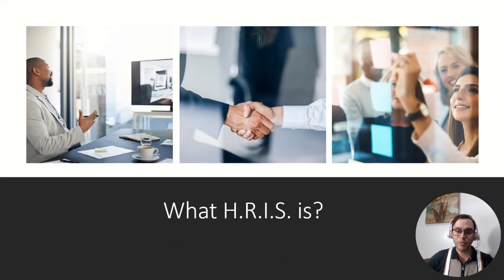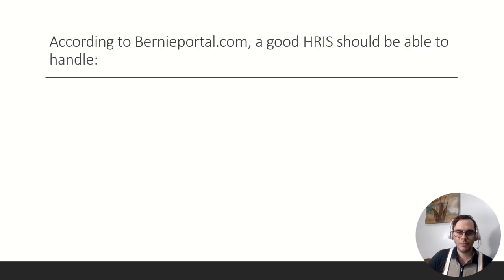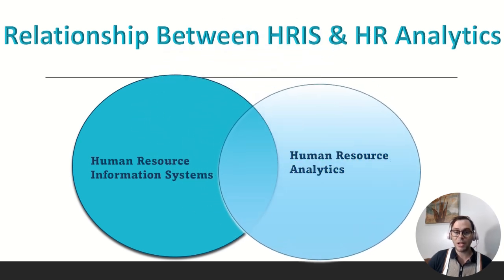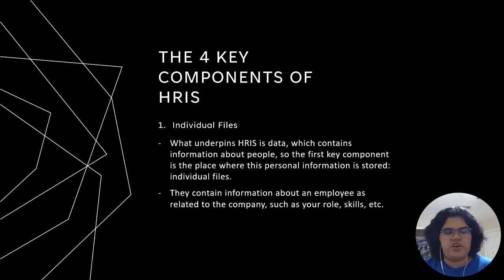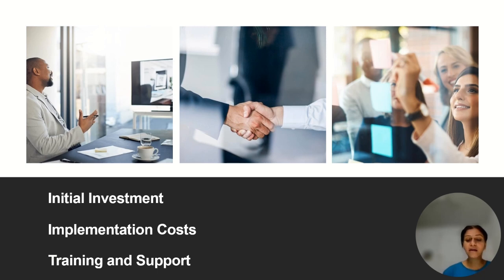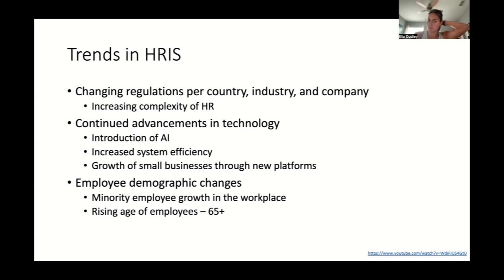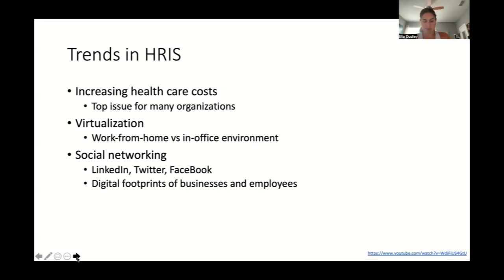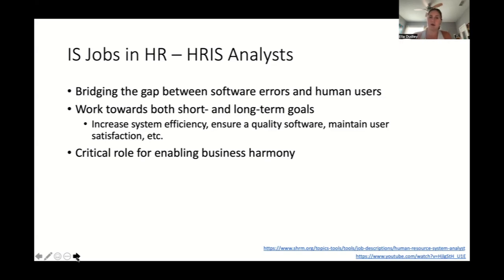IS to HR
This video is a summary on How Information Systems interacts with Human Resources through the use of HRIS.